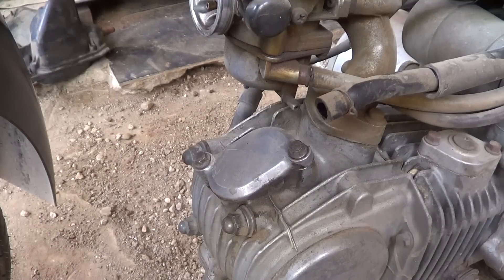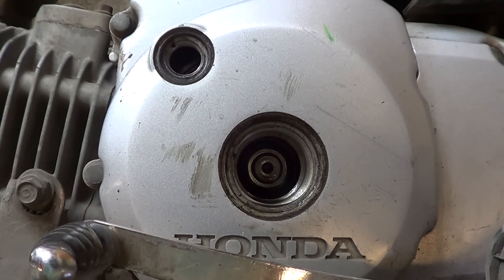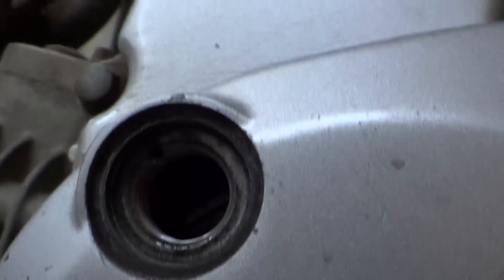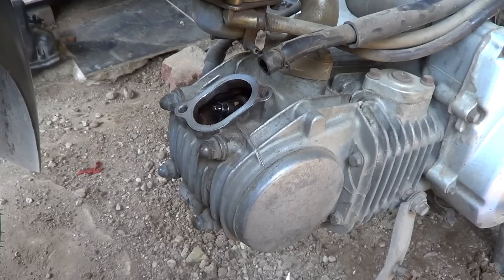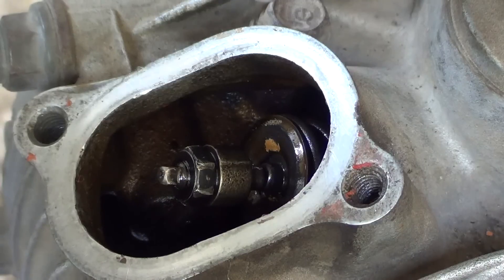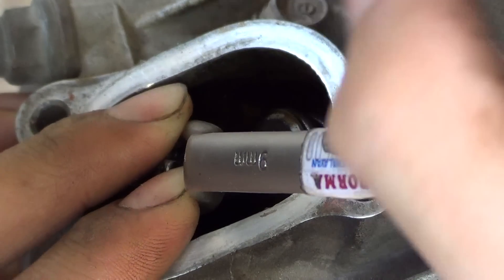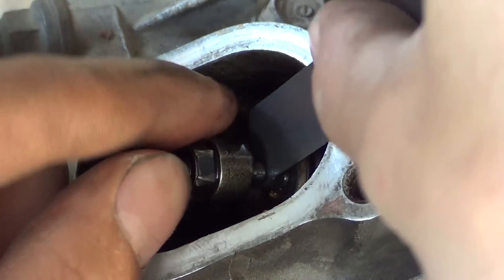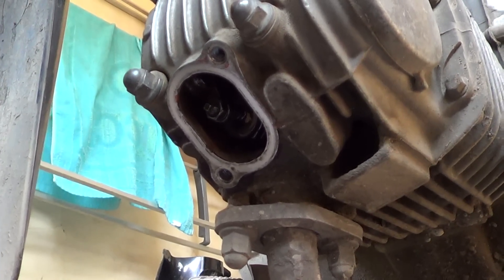How to Adjust Motorcycle Engine Valve Clearance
One of the most important factors affecting valves temperature is that of valve lash or tappet clearance or valve clearance. Insufficient clearance will result in the valves contacting the seats for a shorter time and consequently operate at higher temperatures. Excessive clearance will result in noisy operation and loss of power. Great accuracy should therefore be used when adjusting valve clearance.

This video shows how to check and adjust the valve clearance in a motorcycle engine.
Especially for Honda Karisma 125D.

Tools:
1. Screwdriver
2. 8 & 9 mm box-end wrench
3. Pliers
4. Feeler Gauge
5. 17 mm socket wrench